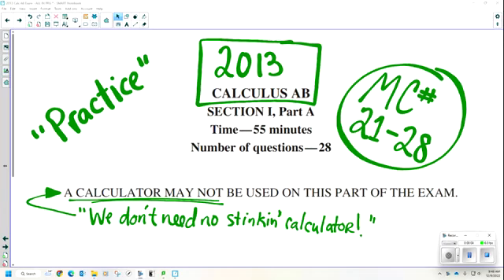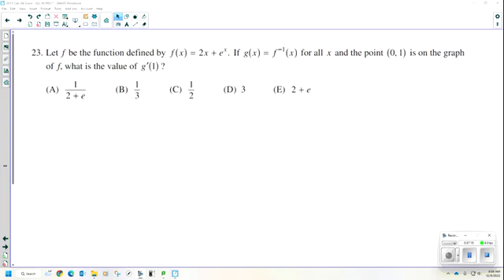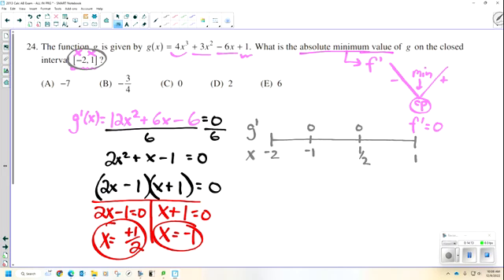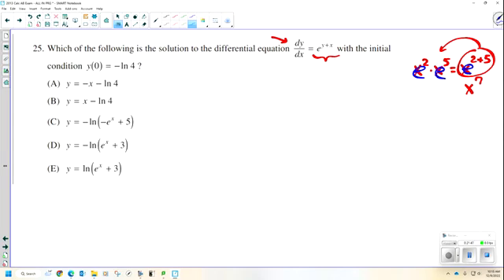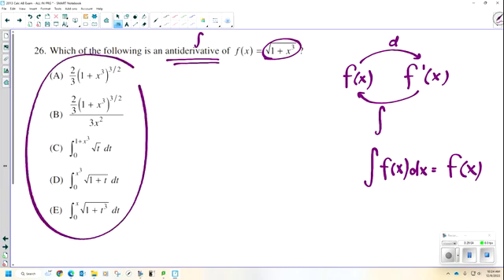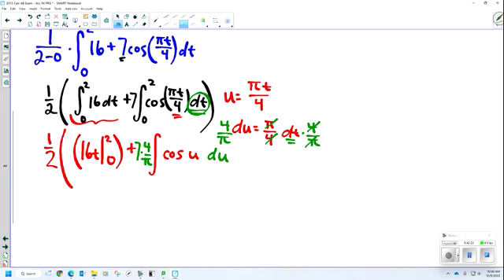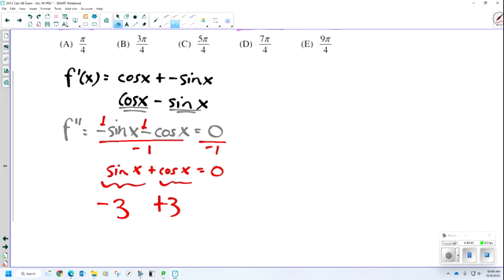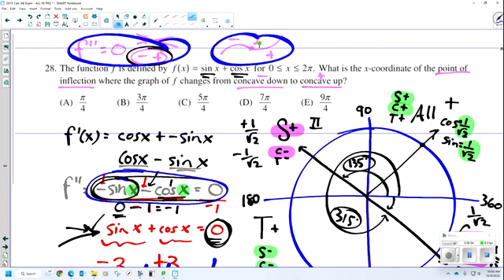Visca AP Calculus AB 2013 Exam Problems 21 - 28